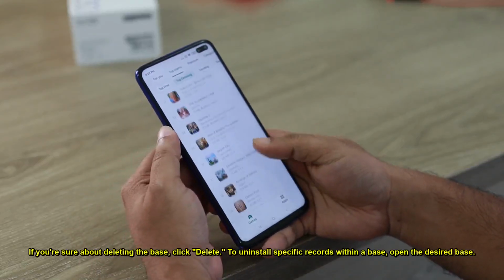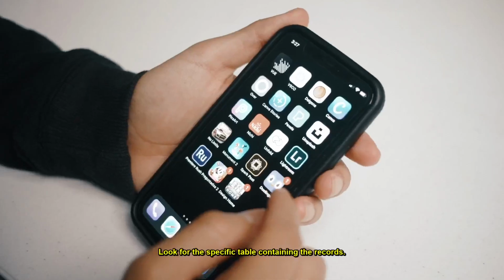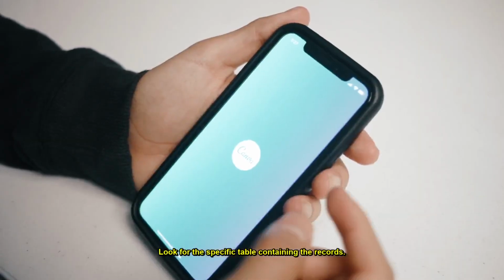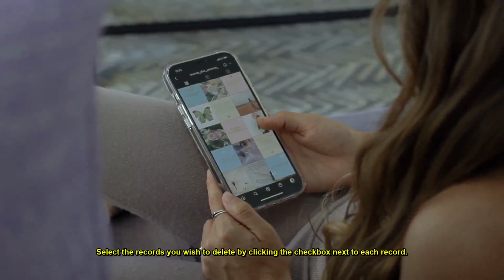How to uninstall Airtable bases and records - Detailed Guide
In this comprehensive video, we walk you through the step-by-step process of uninstalling Airtable bases and records. Whether you’re cleaning up your workspace or transitioning to a new system, this detailed guide covers everything you need to know to safely and efficiently remove your Airtable data. Learn about the potential impacts, best practices, and tips to ensure a smooth uninstallation process.